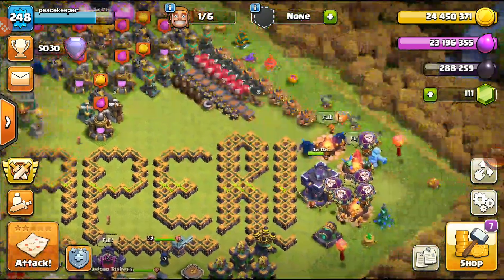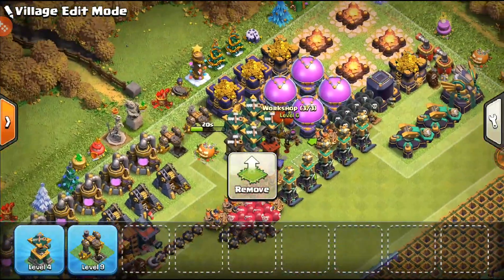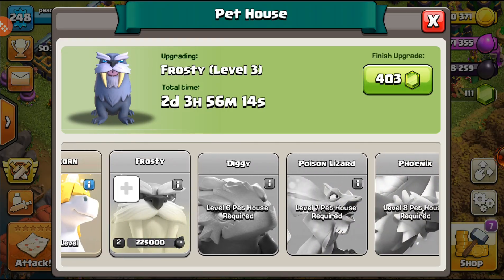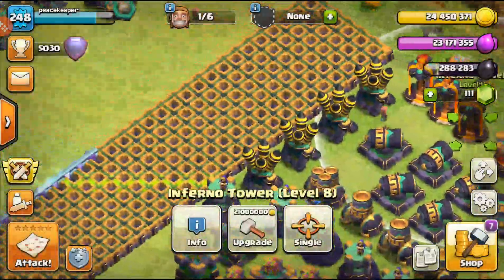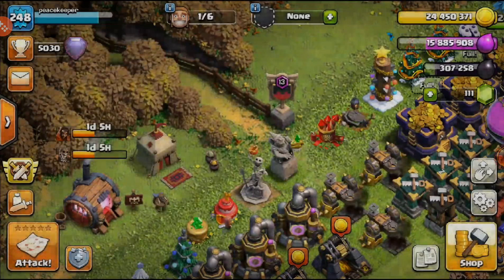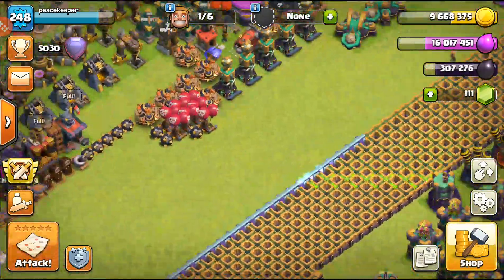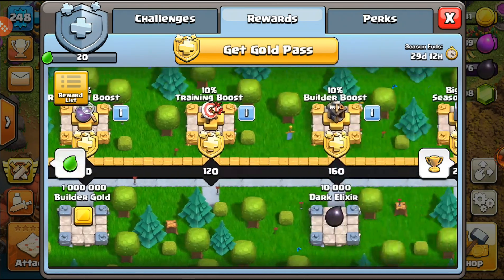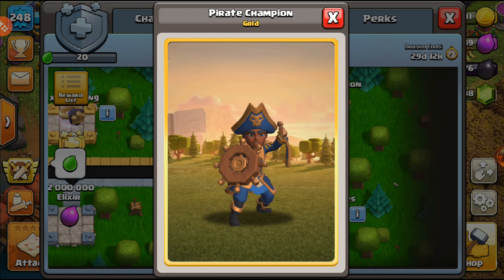New November Season + New Champion Skin (Th15 Lets Play ) Clash of Clans